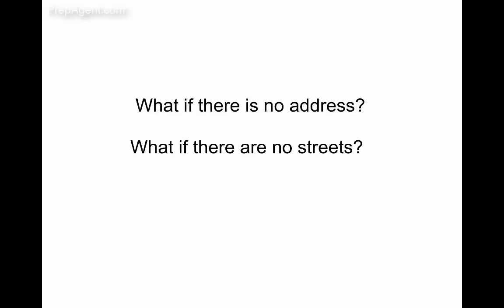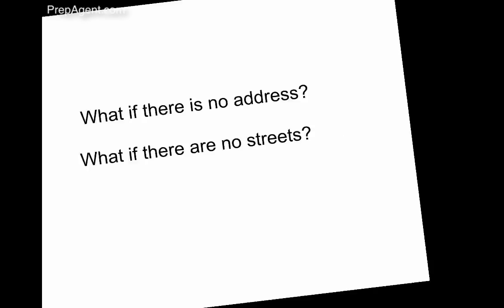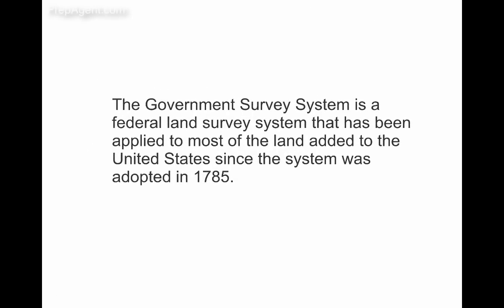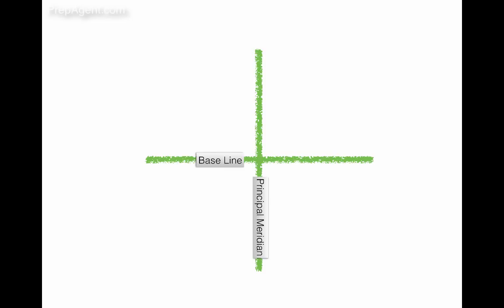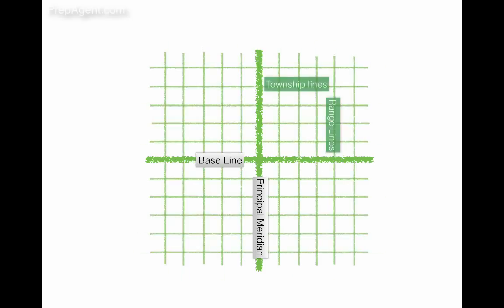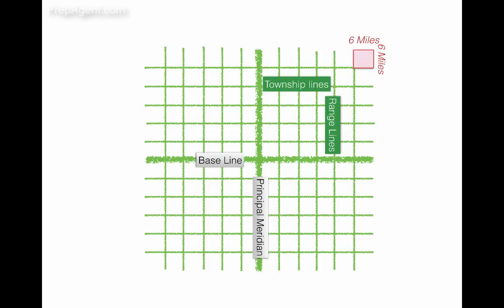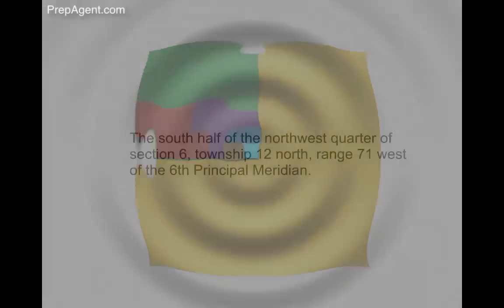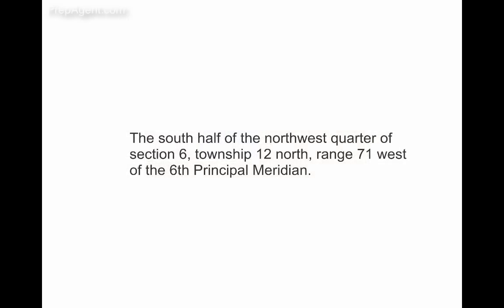Government Survey System, Sections and Townships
Government Survey System, Sections and Townships are something you should know to pass your real estate exam.